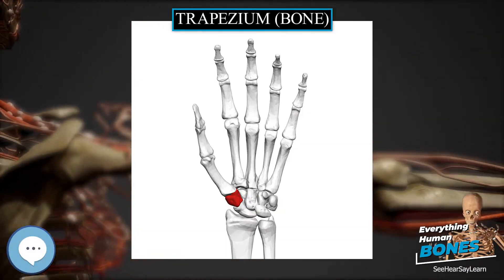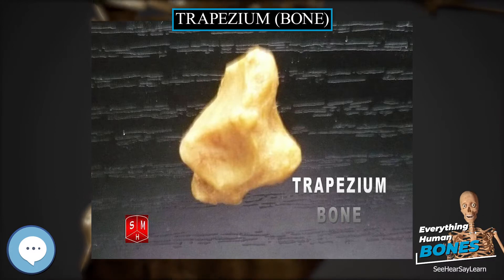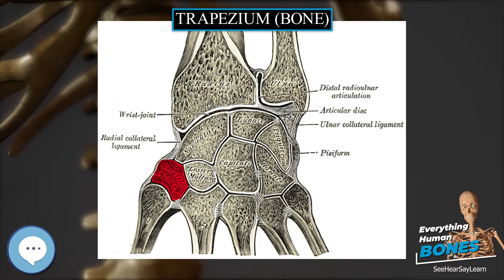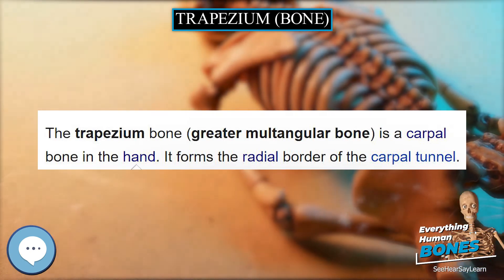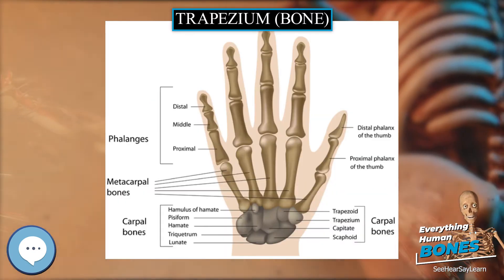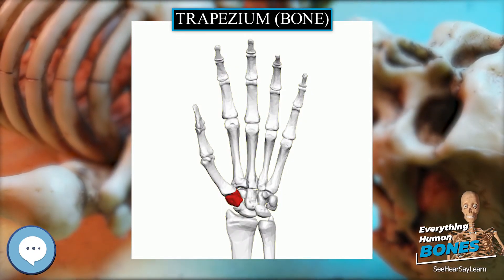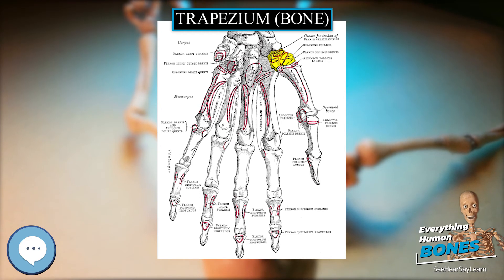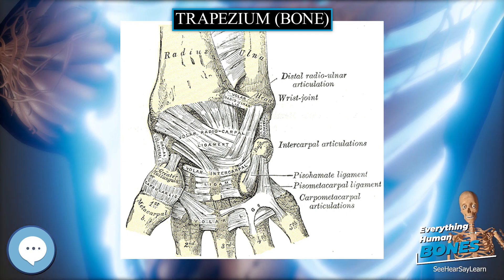Trapezium bone 🦴 Everything Human Anatomy Bones 🦴